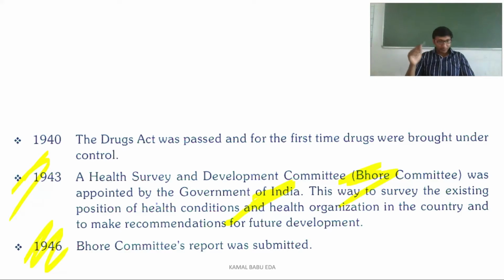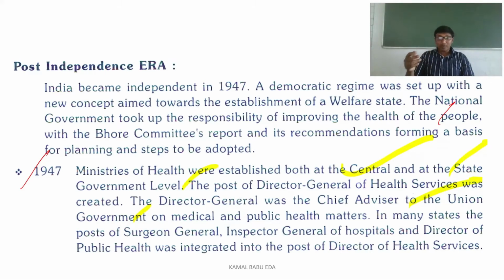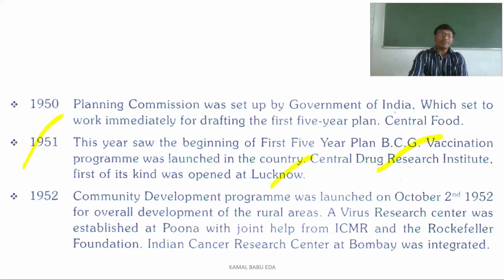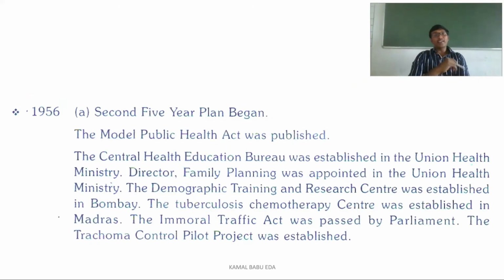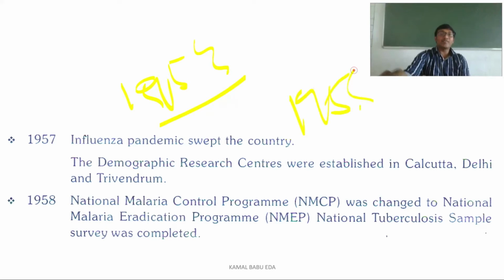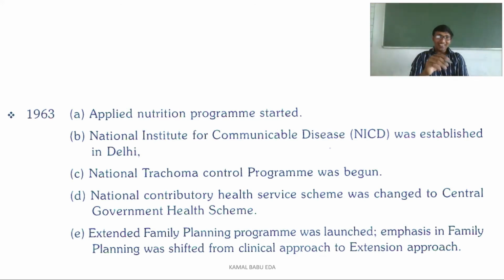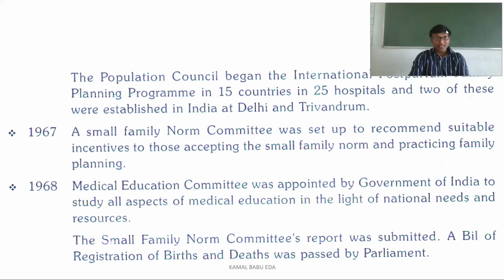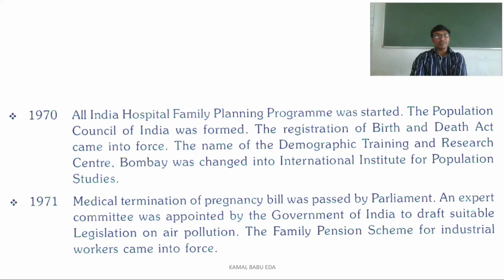POST INDEPENDENT ERA DEVELOPMENT IN COMMUNITY HEALTH NURSING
HISTORY AND DEVELOPMENT OF COMMUNITY HEALTH NURSING